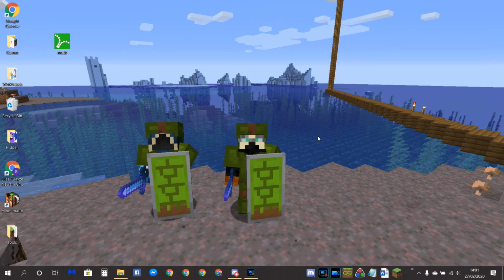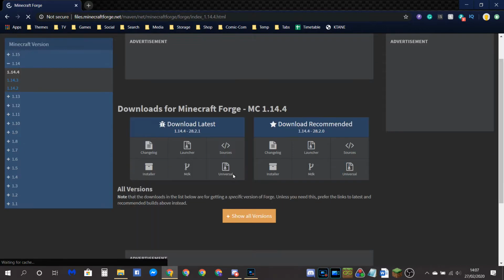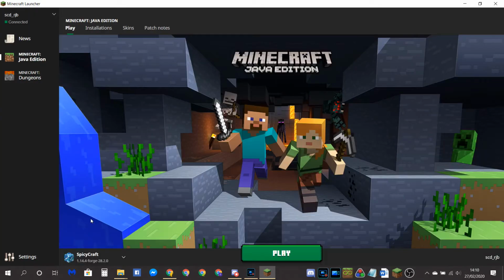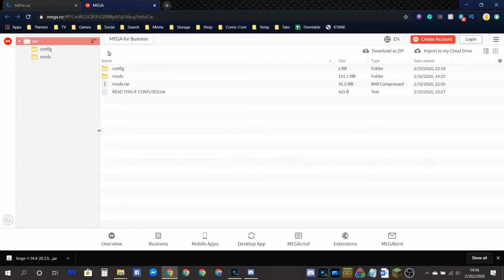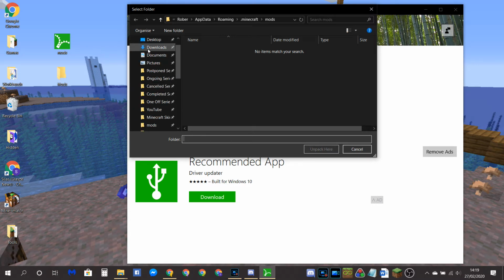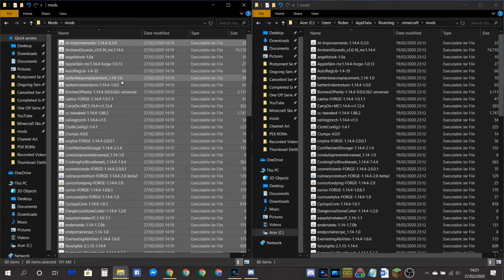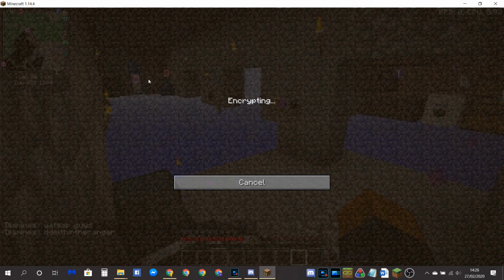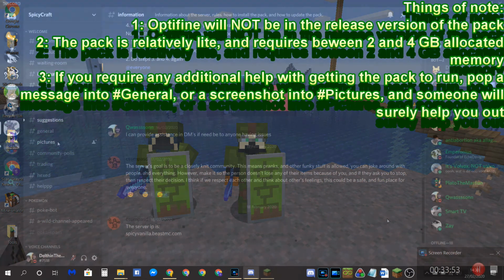How to Install the SpicyCraft Modpack (Default Launcher)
Hey guys, welcome to a special one-off video on how to install the SpicyCraft modpack on your default Minecraft Launcher.